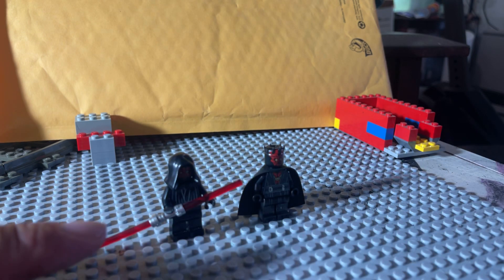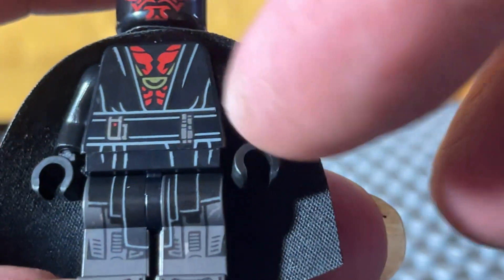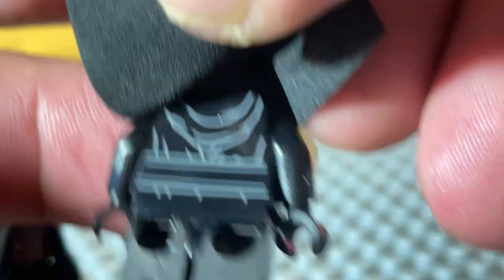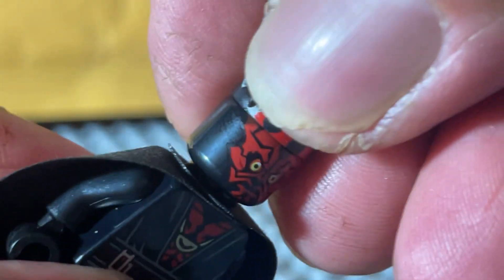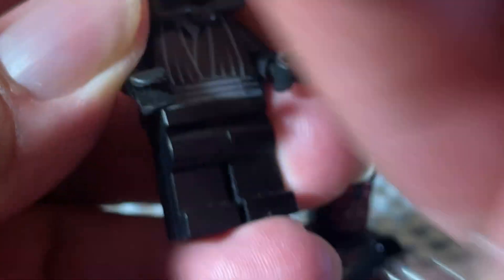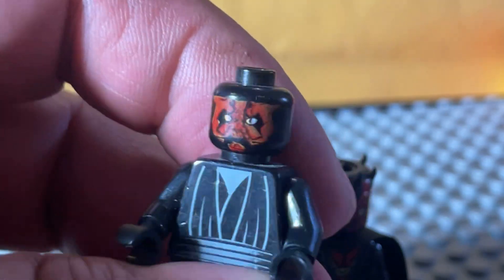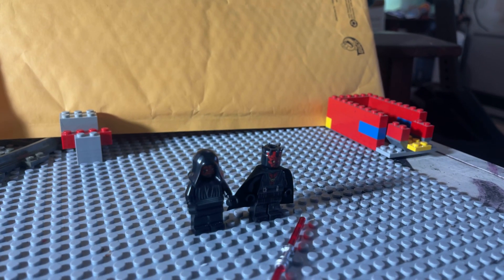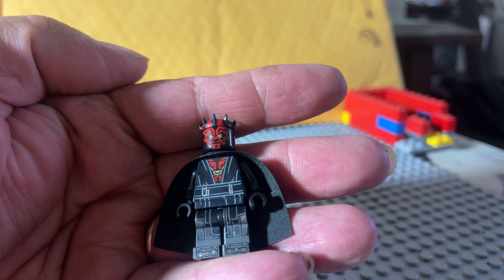LEGO Star Wars Darth Maul Crimson Crime Lord Compared to Episode 1🤔😁👍😍